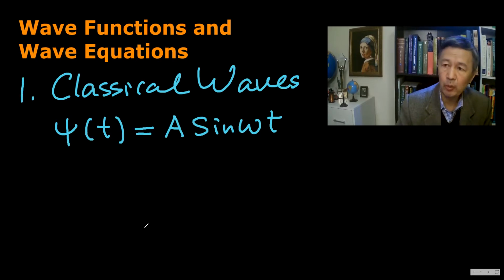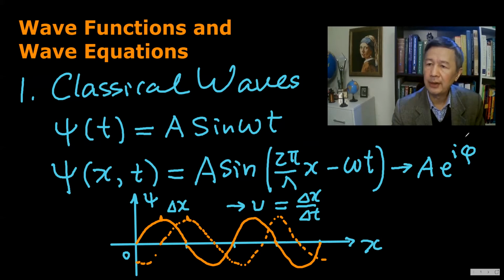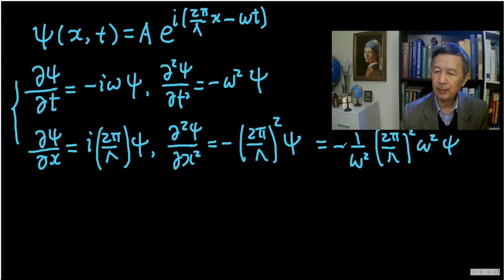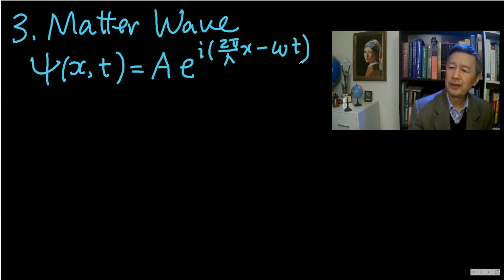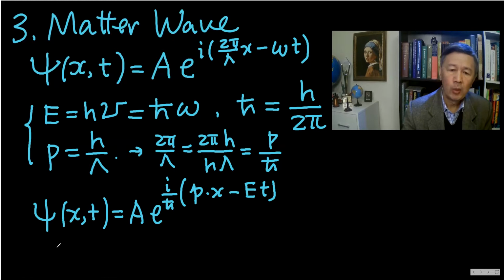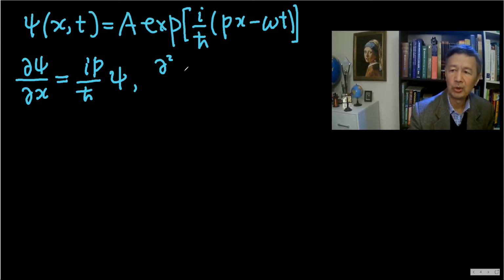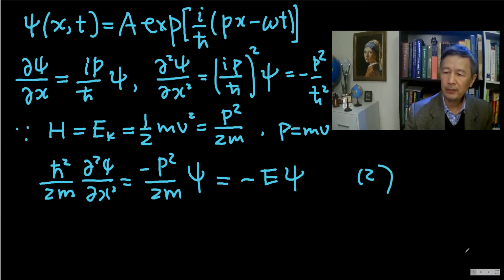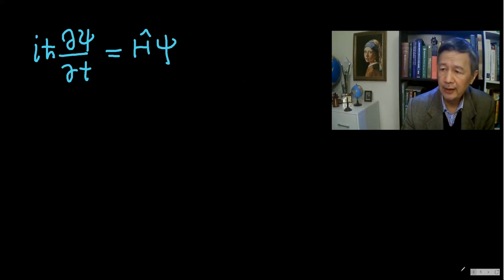Wave Functions in Physics: Matter Wave vs Classical Waves Models | Yong Tuition Online